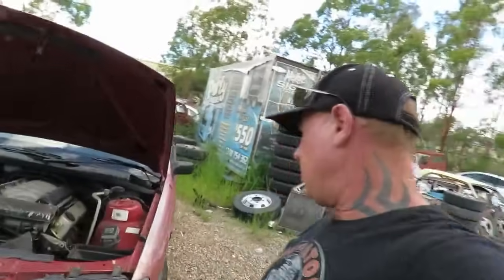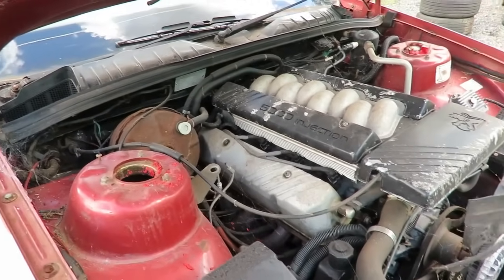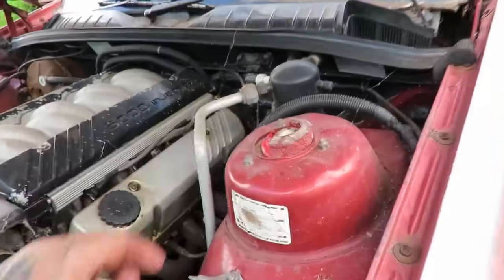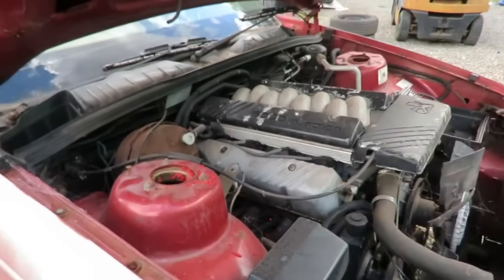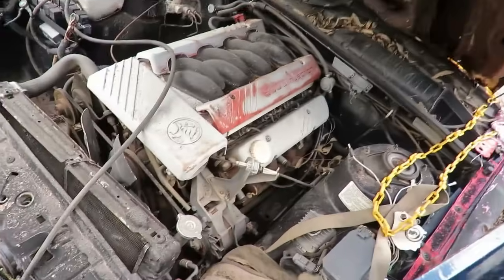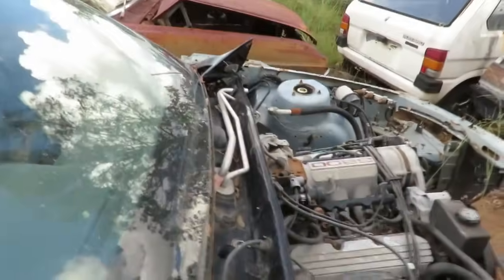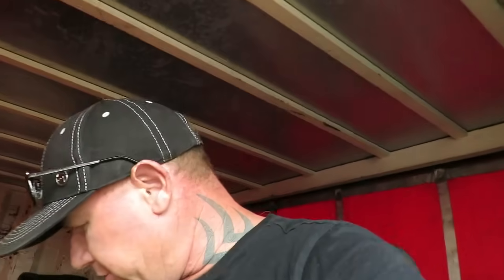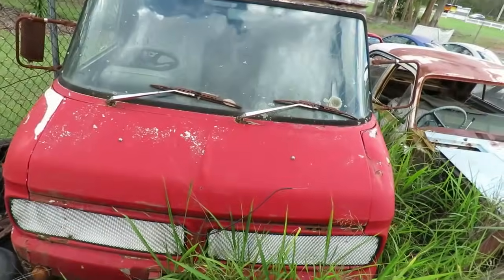Kingatow crew #181 Ratty VNSS it all starts with finding parts and i think we have what we need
in this video directly from the kingatow crew pickle palace we are playing bogan xmas with a ratty vnss and a l wagon both manuals we go parts hunting to complete the vnss and she is in place in the workshop ready for some loe